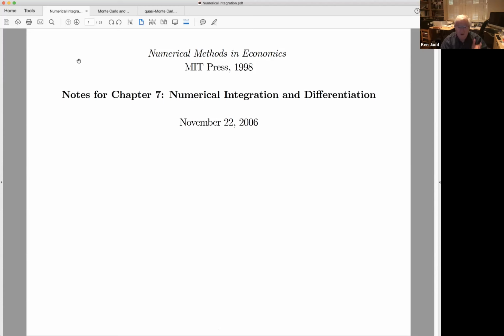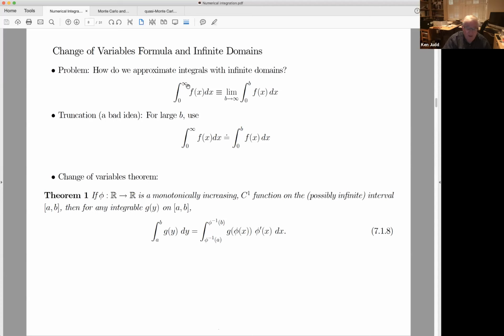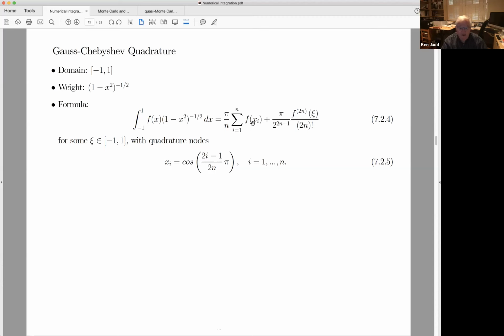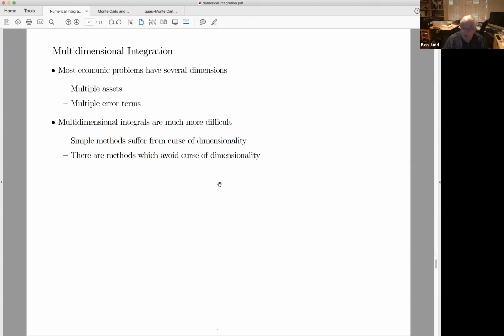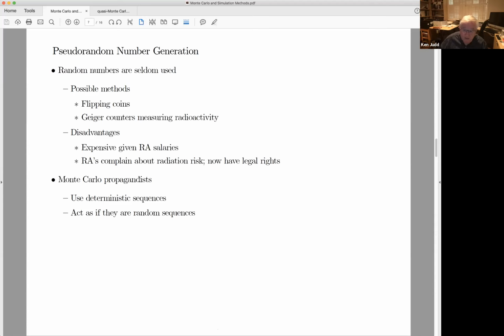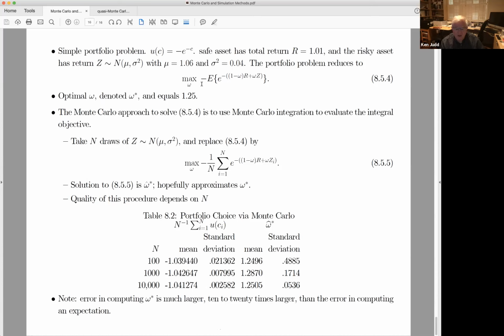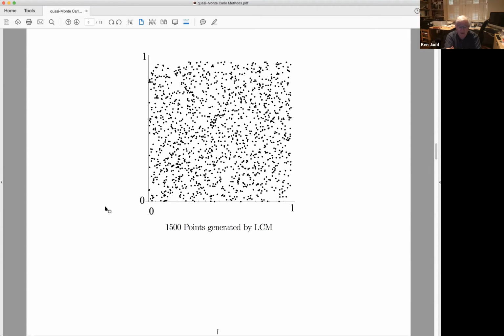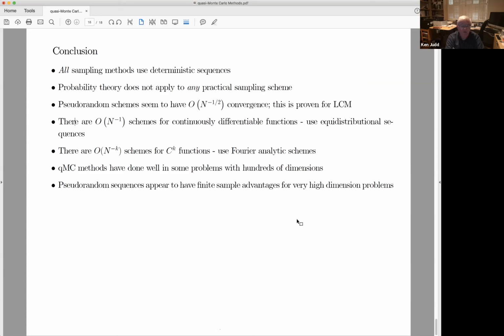Numerical quadrature MC qMC (Ken Judd Numerical Methods in Economics Lecture 14)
Chapter 7, 8, and 9. Integration methods for single- and multiple-dimensional integrals. Monte Carlo simulation methods. Applications to portfolio choice and dynamic problems.